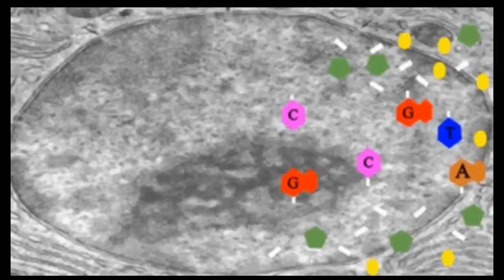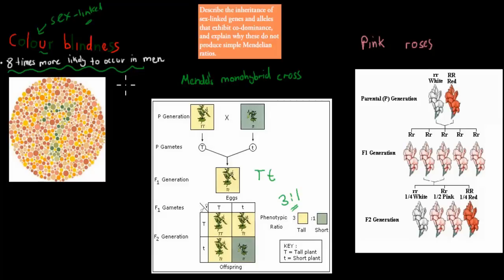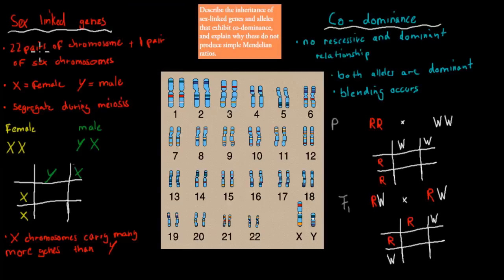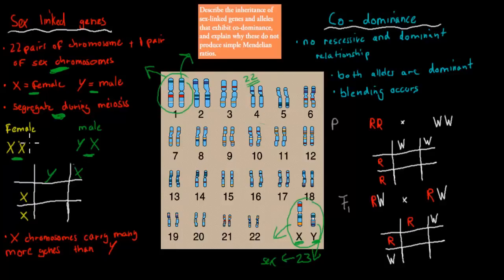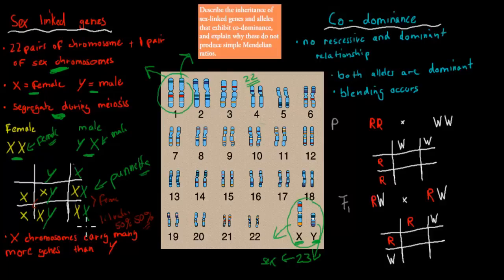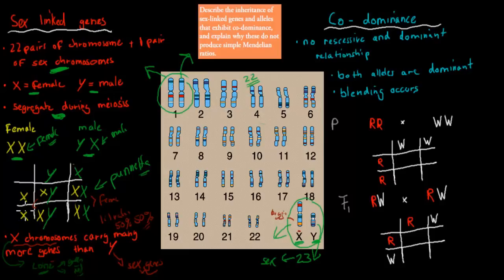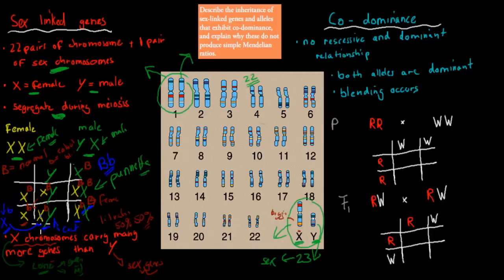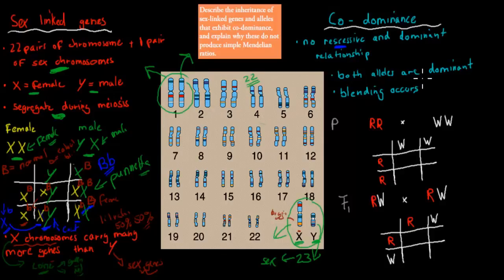7. Sex linked genes and Co-dominant alleles (HSC biology)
Covers the HSC biology syllabus dot point: "describe the inheritance of sex-linked genes, and genes that exhibit co-dominance and explain why these do not produce simple Mendelian ratios"